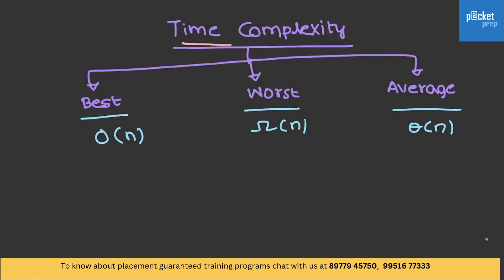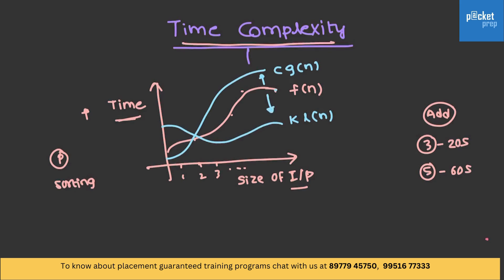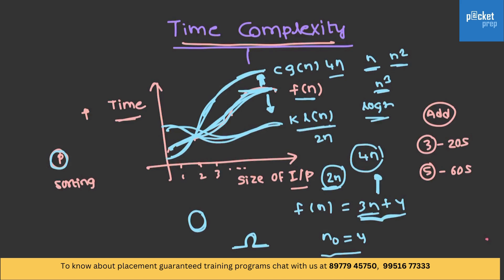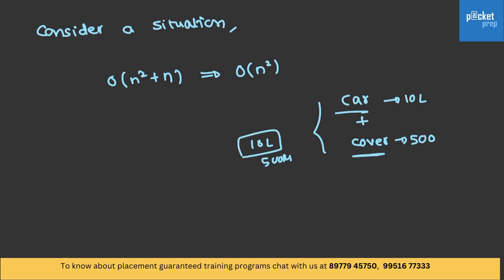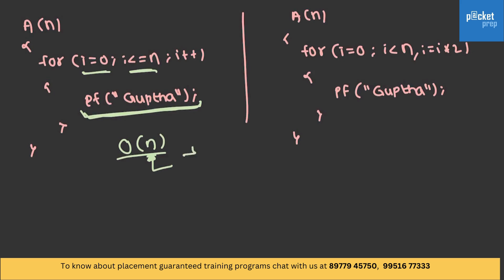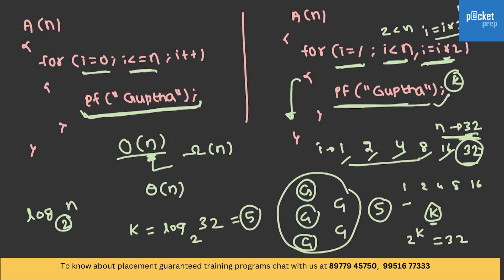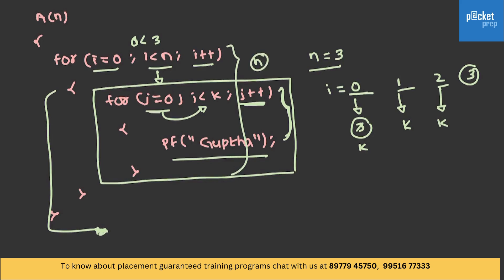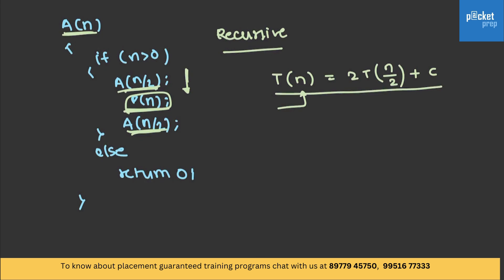C12 Time Complexity | TCS NQT